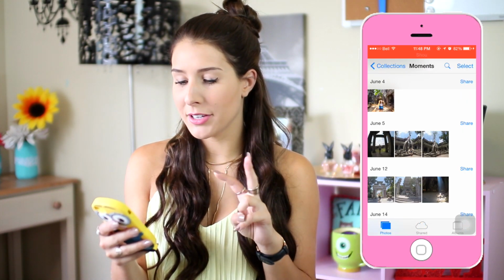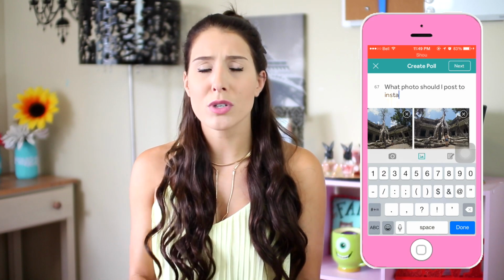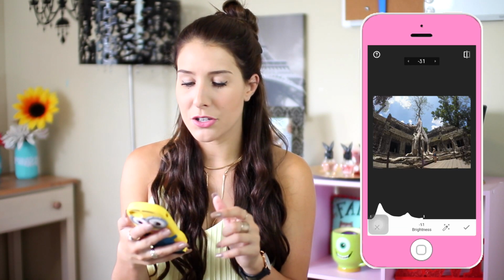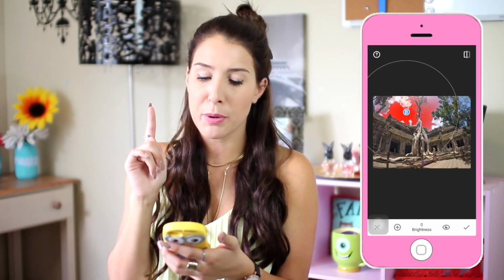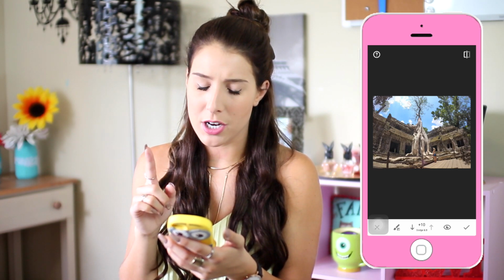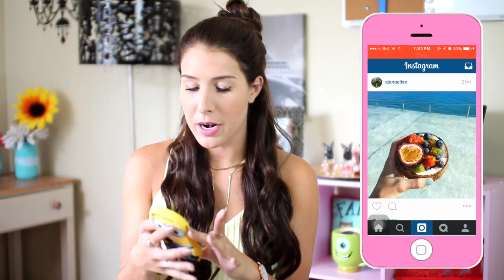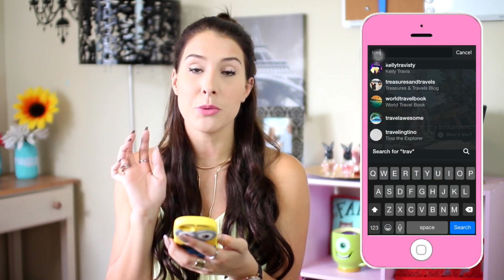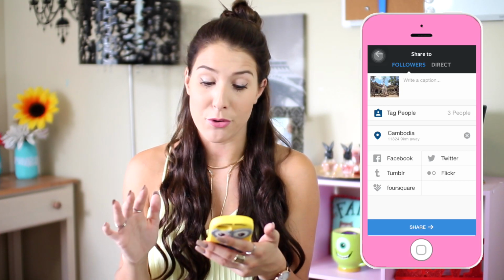How I Edit My Instagram Photos | Bright Colorful Theme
Today I'm going to show you guys HOW I EDIT my photos!

M U S T W A T C H V I D E O S